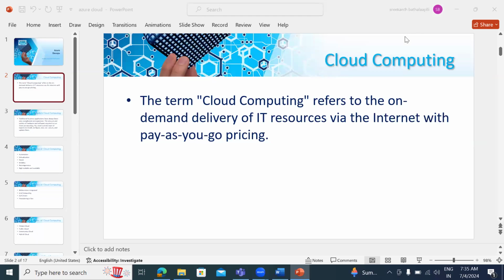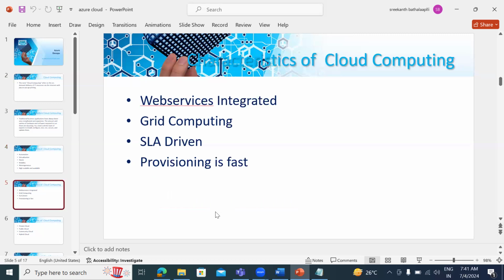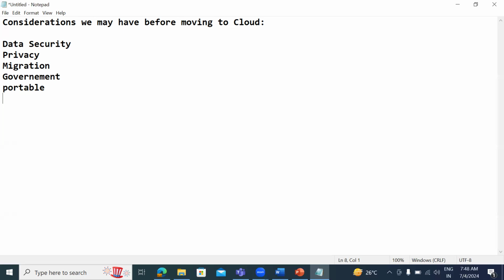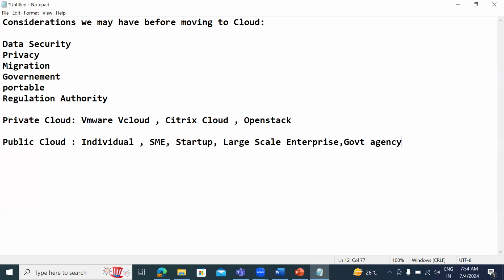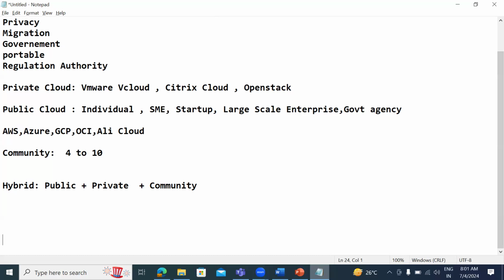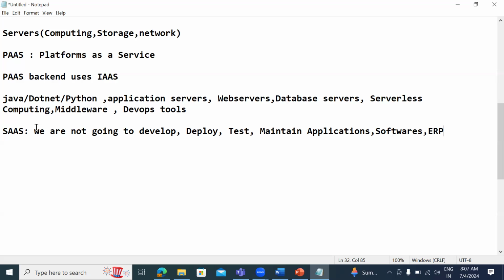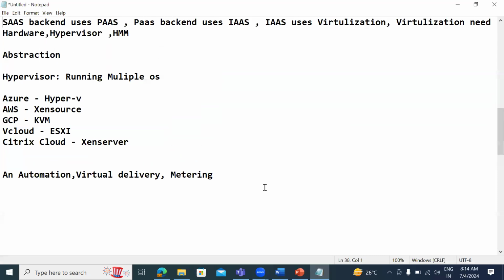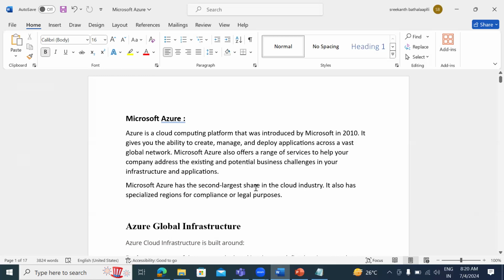Azure Admin,Azure AVD Demo Session Cloudsoft leader in Training and placement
Welcome to our Azure Admin Demo Session! In this video, we will guide you through the fundamentals of Azure Administration, providing you with the skills and knowledge needed to manage and maintain Azure environments effectively. This session covers:

Introduction to Azure Portal
Managing Azure Resources
Virtual Machines and Networking
Azure Storage Solutions
Monitoring and Security Best Practices
Automating Tasks with Azure PowerShell and CLI
Join us for this comprehensive demo session and take the first step towards becoming a proficient Azure Administrator.